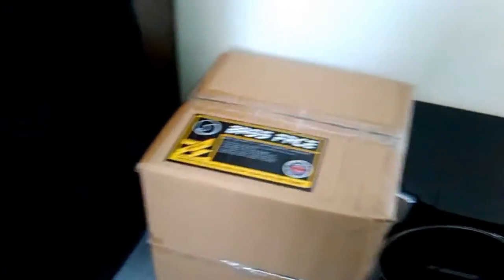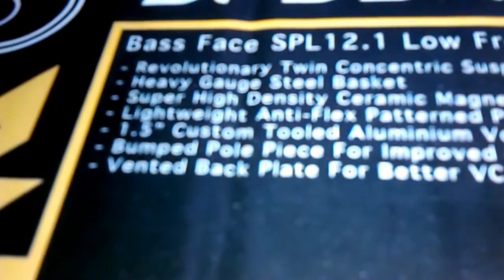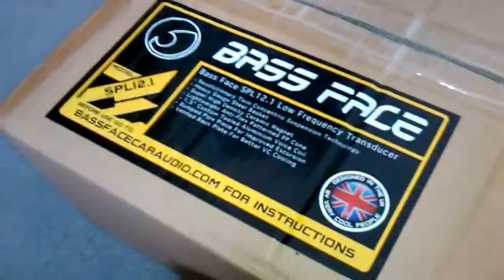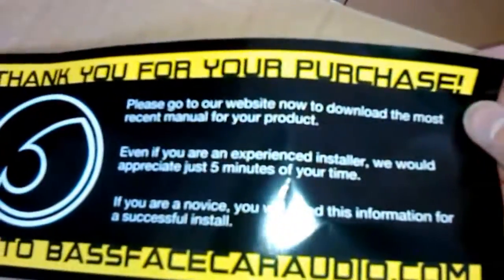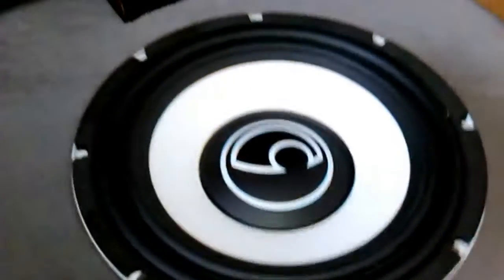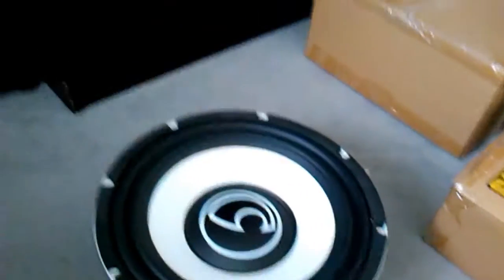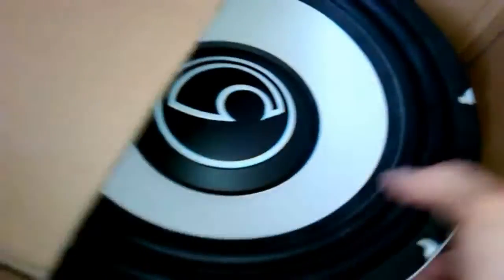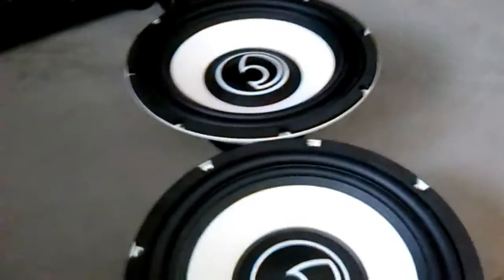12 inch bass face subwoofer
Welcome guys to an unboxing video of 2 12" bass face subwoofers
They are good quality subwoofers highly recommended!!!
Getting ready for that new subwoofer build!!!